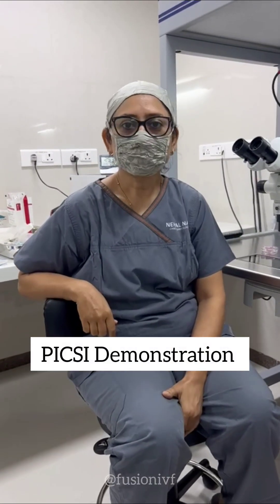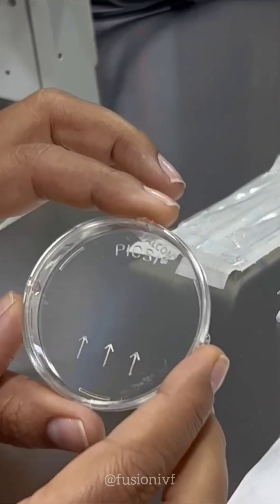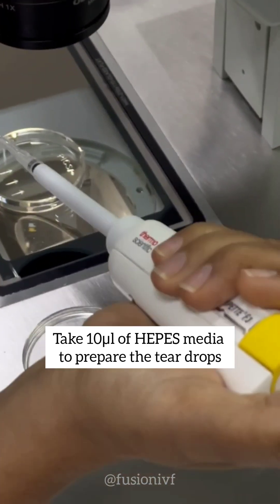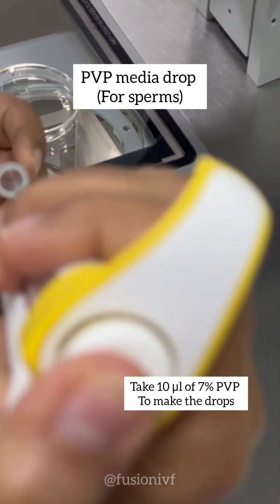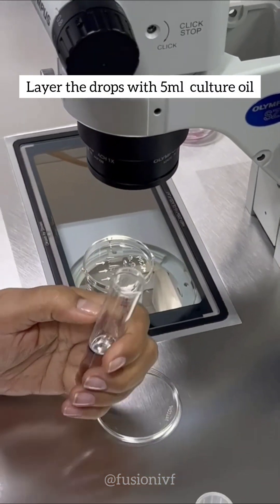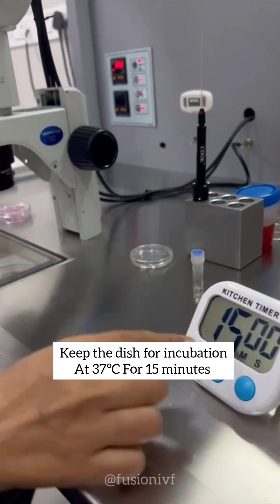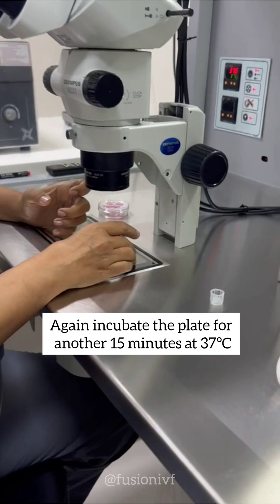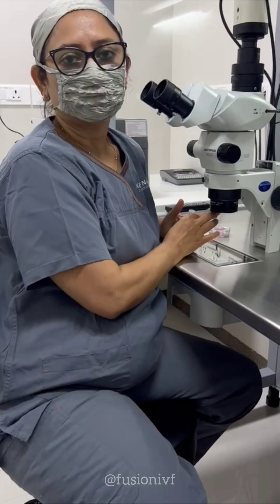PICSI DEMONSTRATION IN DETAIL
**PICSI (Physiological Intracytoplasmic Sperm Injection)** is a sperm selection method that uses a specialized plate to enhance ICSI outcomes. The plate contains hyaluronan, a natural substance found in the egg's outer layer, to which mature, functional sperm bind. This mimics natural sperm selection, helping embryologists choose sperm with better DNA integrity and fertilization potential.

PICSI is particularly beneficial for patients with recurrent implantation failure, poor embryo quality, or unexplained infertility, improving embryo development and increasing pregnancy success rates.